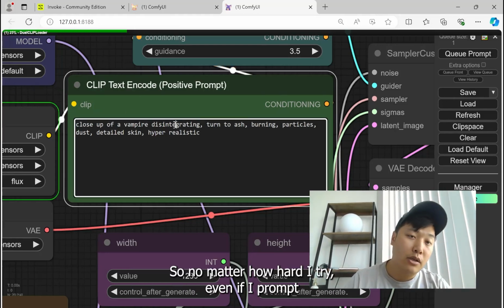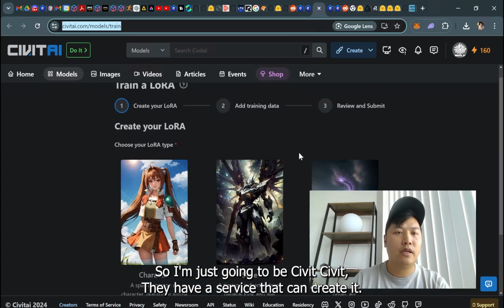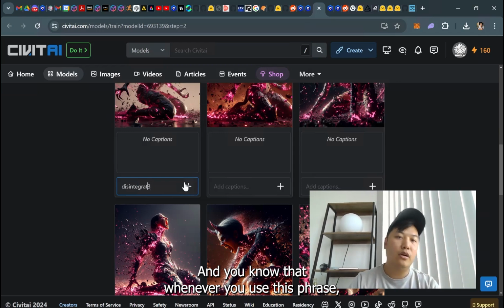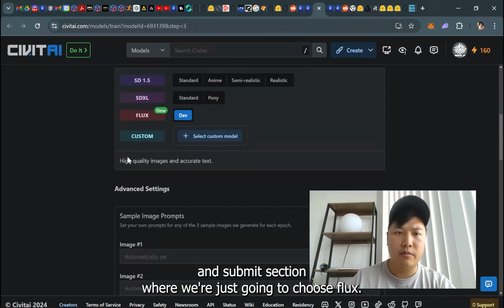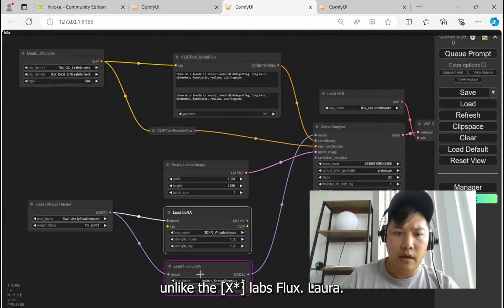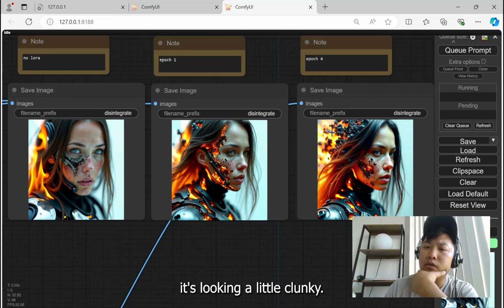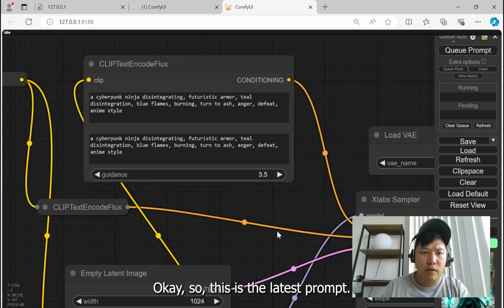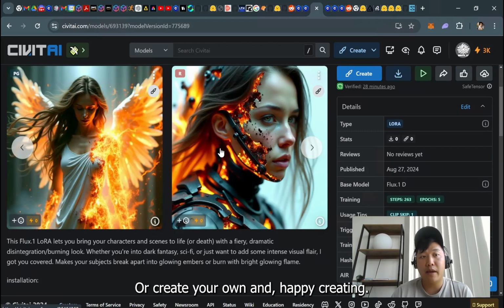Personalize FLUX 1 with Custom LORAs for INSTANT Style Upgrade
Links:
(choose lora workflow)

Upgrade your style instantly with custom LORAs for FLUX 1! Watch this ComfyUI tutorial to learn how to personalize your FLUX AI for a unique and stylish look. In this video, I will walk you through the process of enhancing your Flux ai's capabilities to anything you could want to generate in comfyui.

In this flux ai comfyui tutorial I'll cover everything from the possibilities custom LoRAs offer, to online creation tools and then testing them in ComfyUI. Whether you're a beginner or an experienced user, this video is designed to help you elevate your style while still taking advantage of the power that flux.1 has to offer.

📌 What You'll Learn:
- The benefits of using LORAs for customization
- Step-by-step instructions on applying LORAs to your FLUX 1
- Tips for creating and fine tuning your custom LORA.

Upgrade your FLUX 1 today and transform your device into a stylish masterpiece!

Chapters
00:00 - Intro
01:09 - The Idea
01:57 - Set Up Training Images
02:37 - Local LoRA Training Alternatives
04:14 - Initial Training
09:14 - Test New LoRAs
11:40 - Detailed Comparison
14:05 - Stacked LoRAs
15:40 - Publish on CivitAI